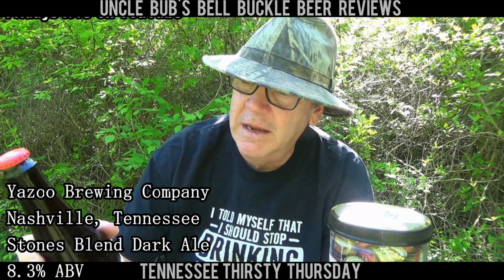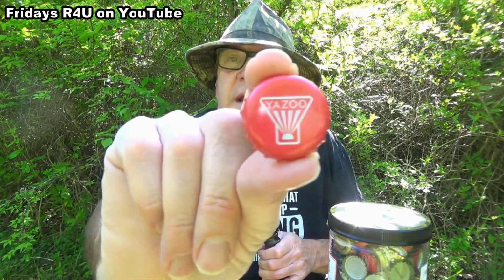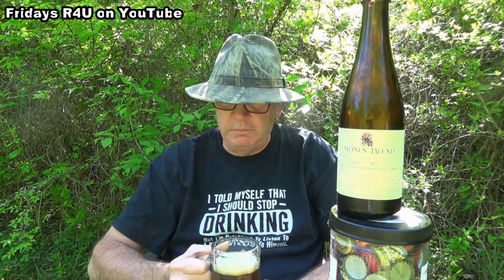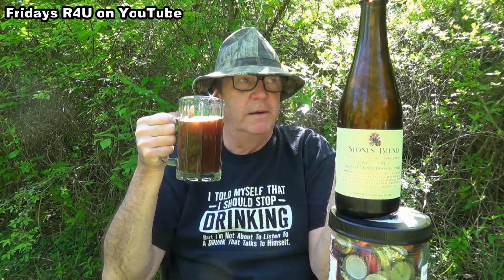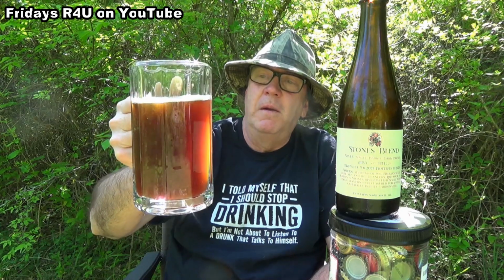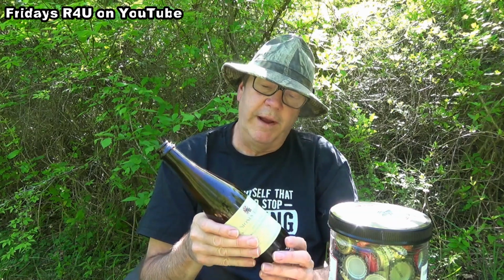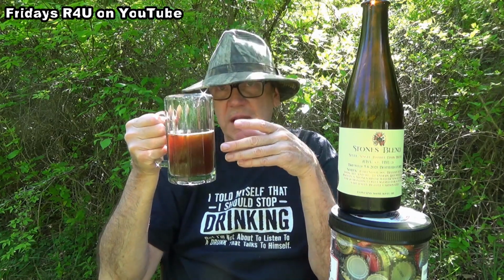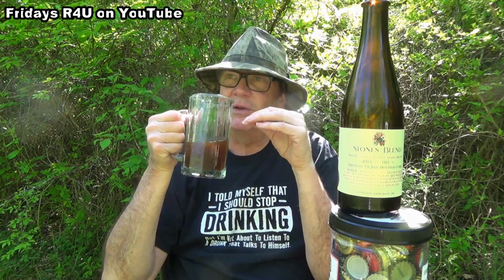TN Thirsty Thursday - Yazoo - Stones Blend 8.3%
This was a very unique brew, I scored it an A-.